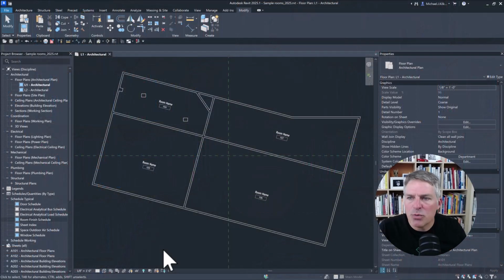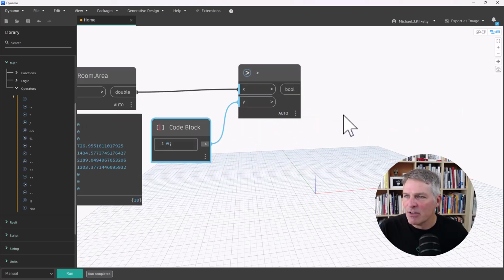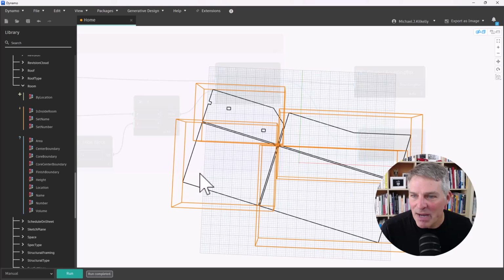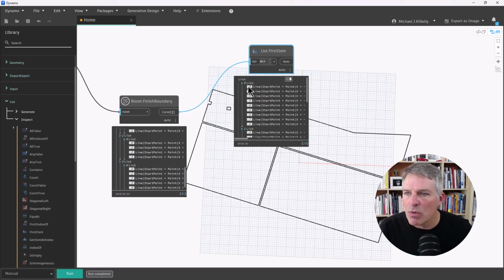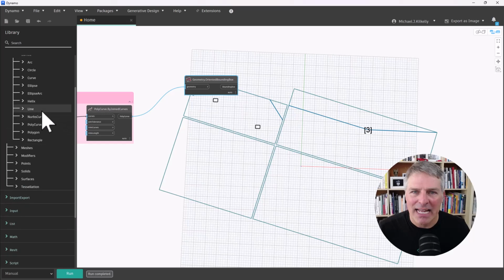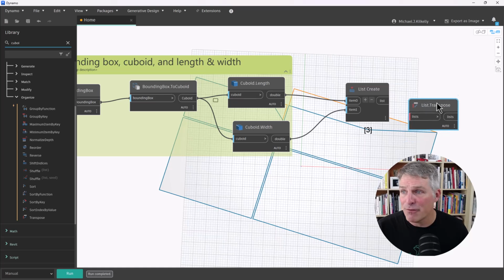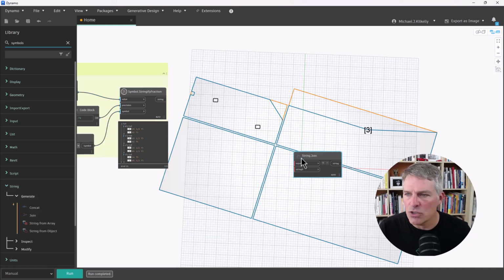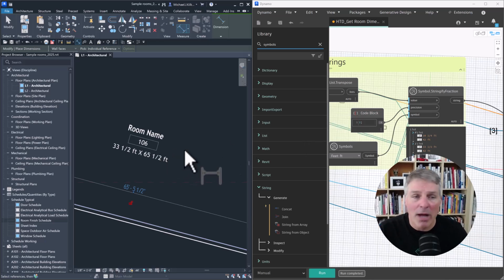Get Room Dimensions from ANY Room Using Dynamo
I recently got a question from a student in my Dynamo Dojo course about getting room dimensions using Dynamo. He's working on some test fits and wants to automatically display the room length and width in the room tag. This is pretty straightforward to do using bounding boxes. However, things quickly fall off the rails when you have irregularly shaped or rotated rooms. You can get incorrect dimensions as the bounding boxes orient to the view rather than the room geometry. Not good! But I looked around and found a couple of little-used, out-of-the-box nodes that solved that problem for me nicely and easily. I ended up with an elegant solution that works for almost any room.

How did I do it? Keep watching to find out as I take you step-by-step through my solution.